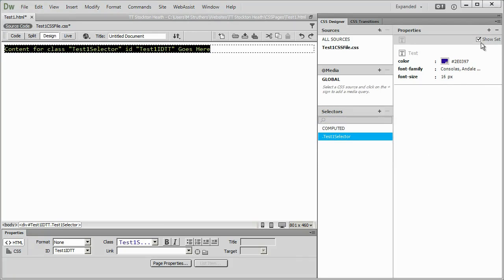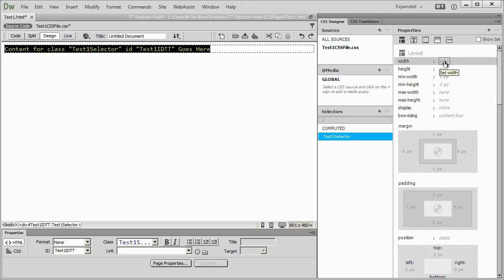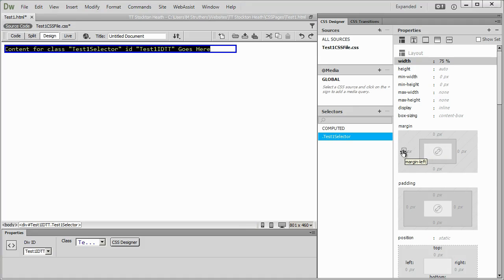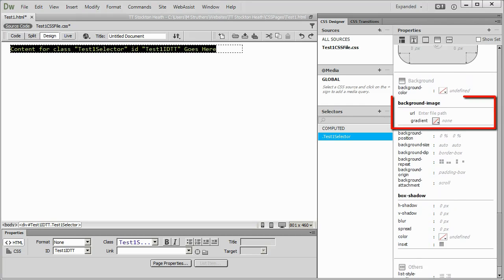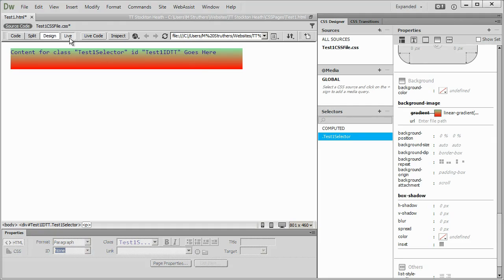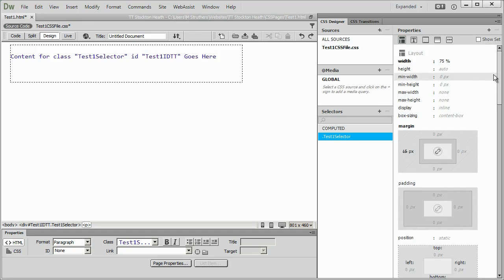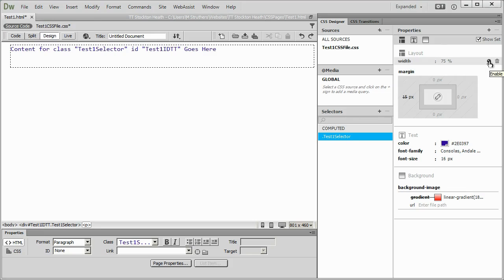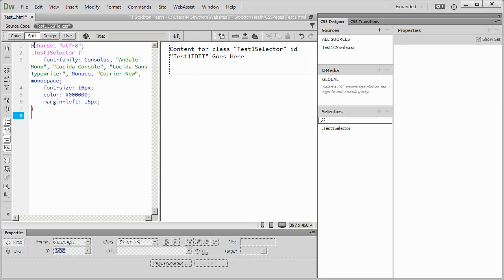Adobe Dreamweaver Training (CSS Designer Overview) Part 42 of 51